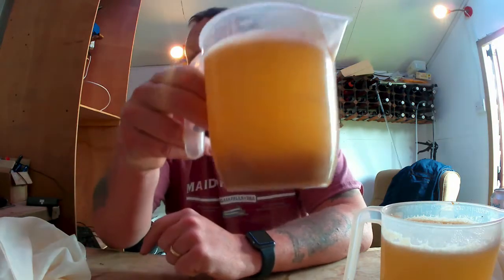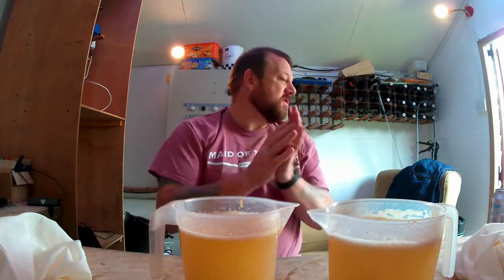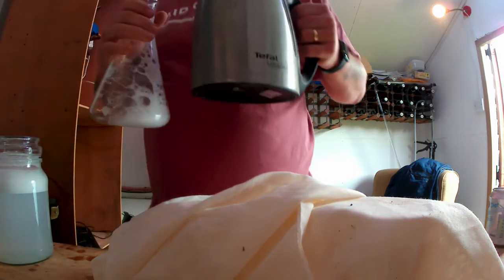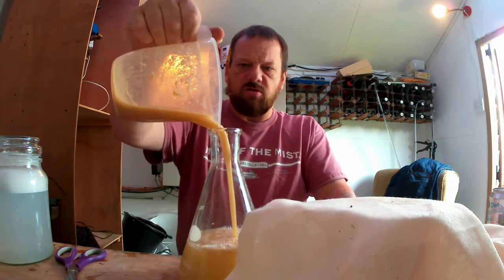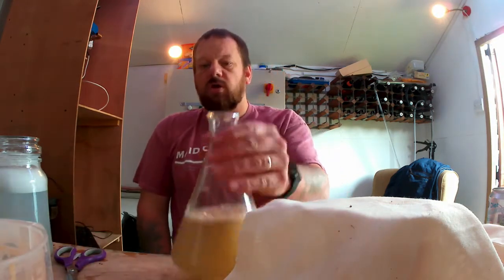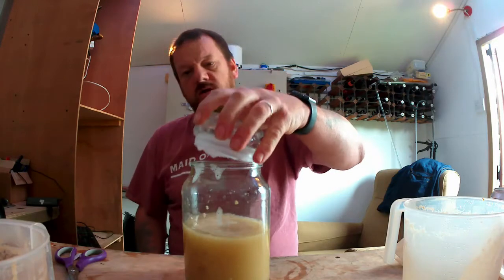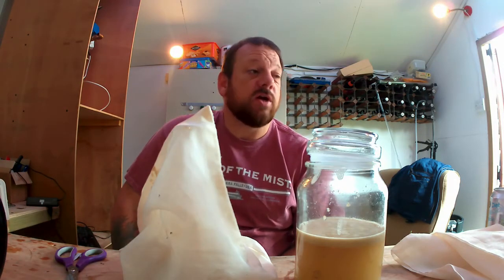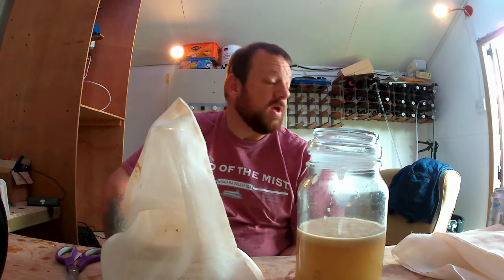Sour Beer Part 2 - Checking the Starters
Checking to See if the Starters have worked.